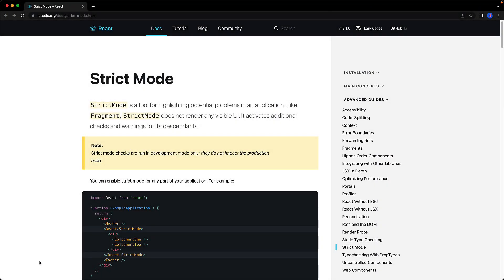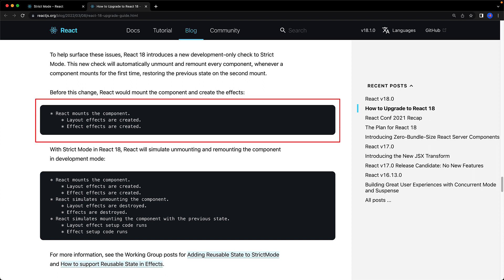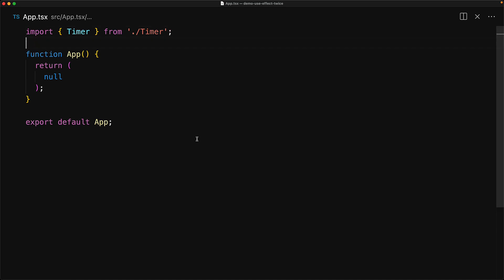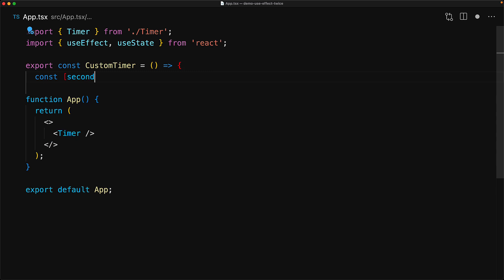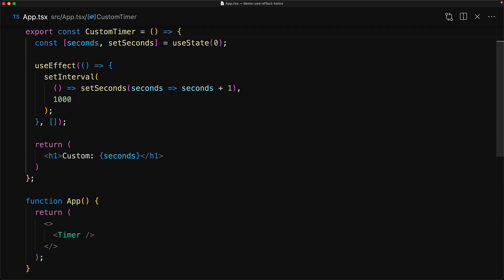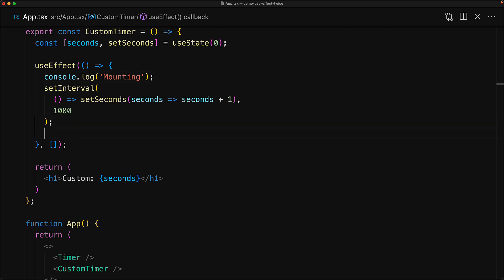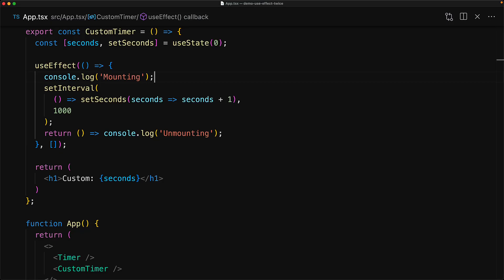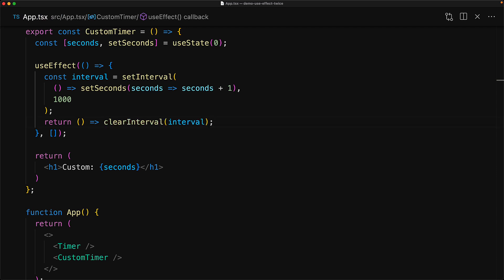useEffect changed in React 18 // useEffect called twice for an empty array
There is one key change to strict mode with react 18 and that has to do with mounting your component twice. That’s exactly what we will cover in this tutorial 🌹

I'm Basarat, and I love helping developers. More about me:

200K contributions on Stackoverflow. Top Contributor for TypeScript.